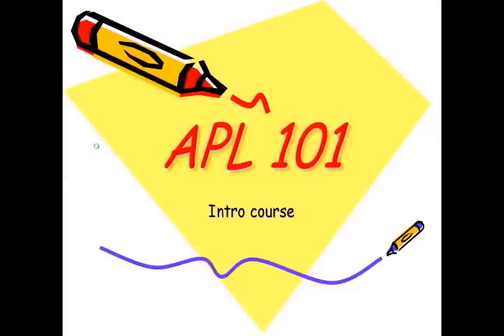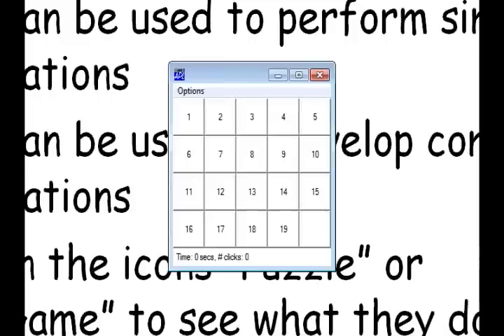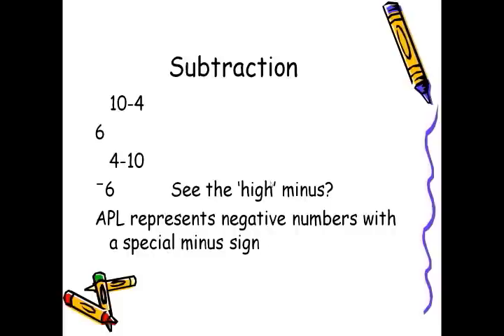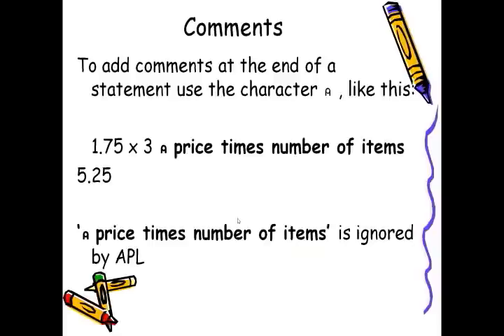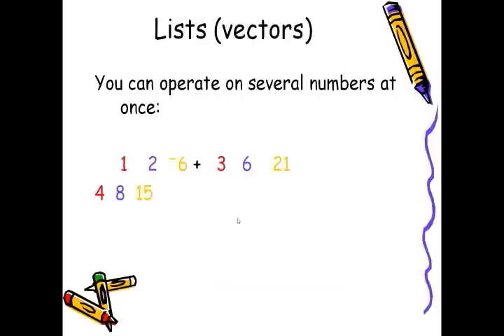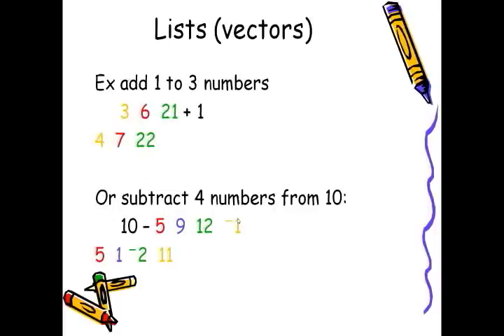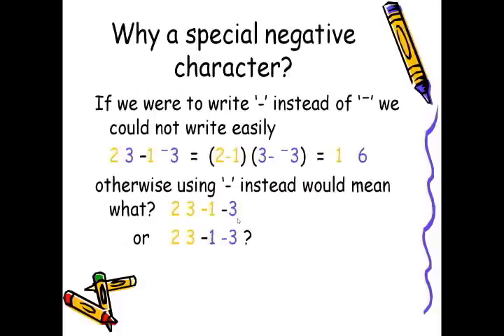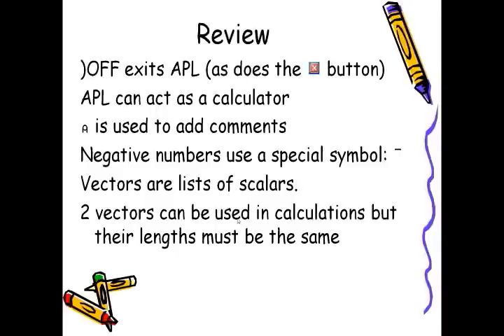APL101 - Introduction to APL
This is an introduction to APL.
You can see how APL deals with numbers and lists of numbers.
Use of simple functions like + and - are shown.